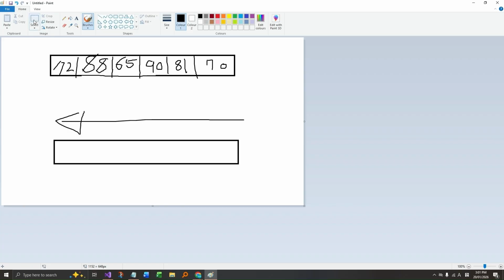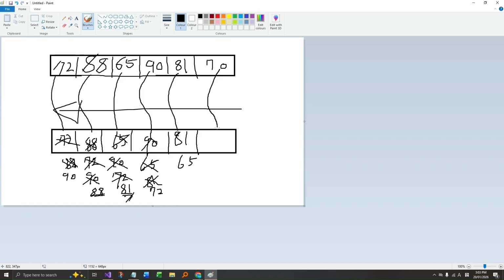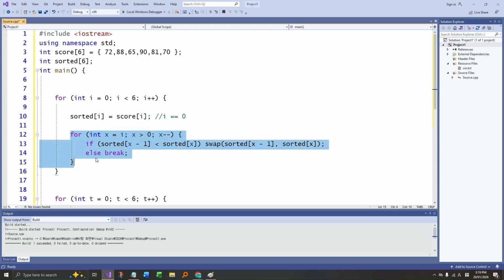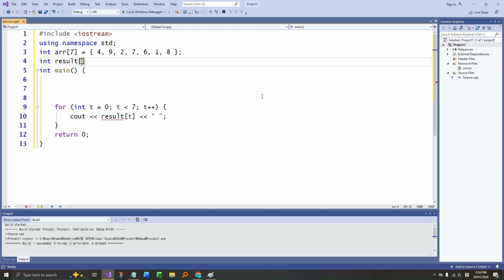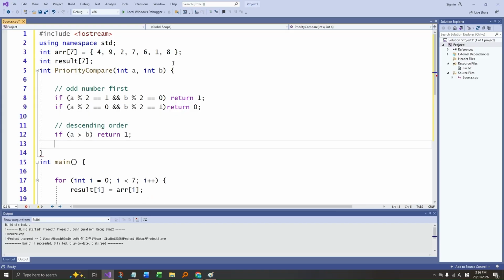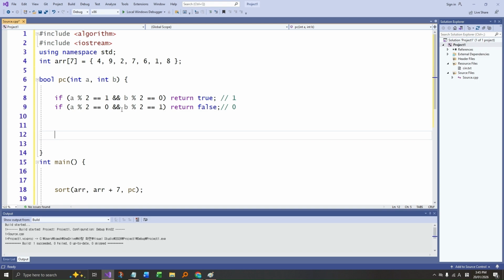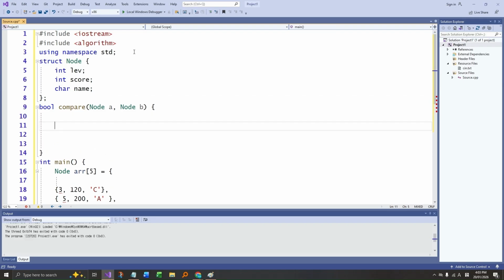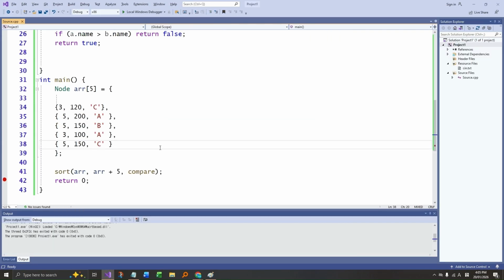My Algorithm Diary — Sort